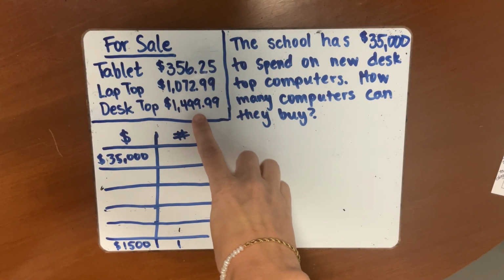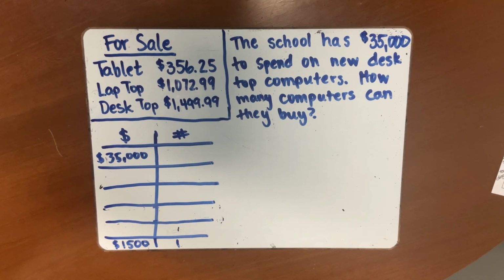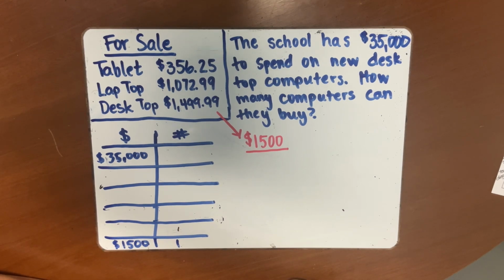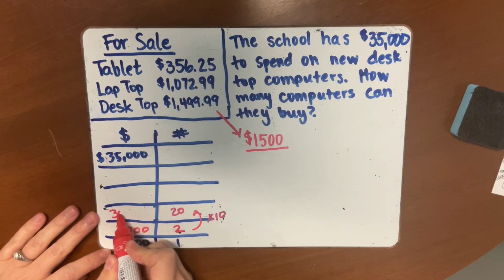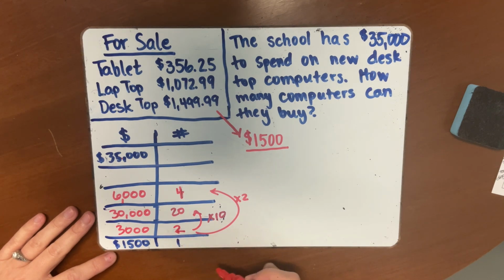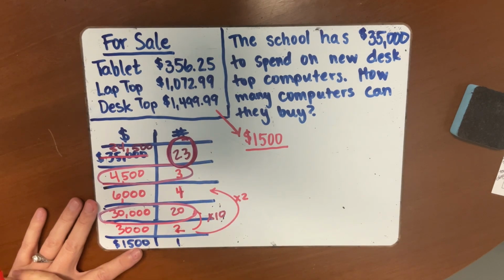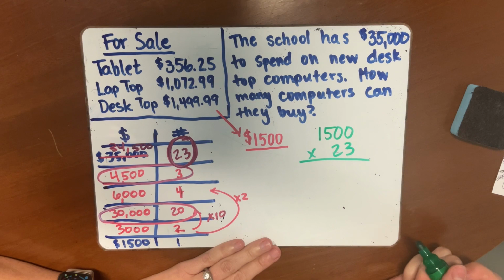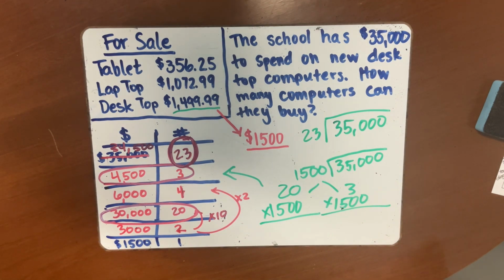Divide Decimals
Lesson 4 in Decimal Operations gives students strategies and tools to divide decimals to the hundredths. With a ratio table, we use estimation to make sense of problems.

Math Tools Needed:
Place Value Disks
Place Value Chart